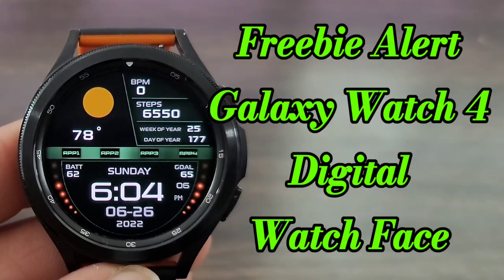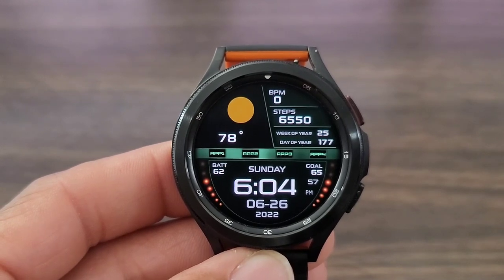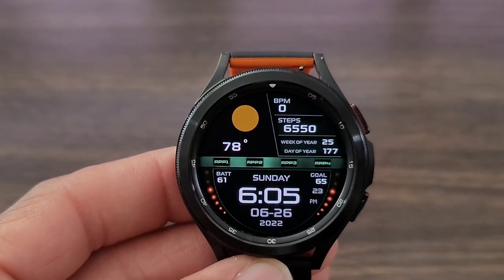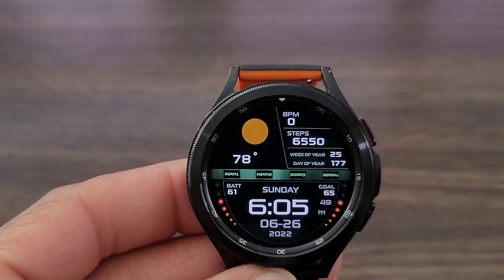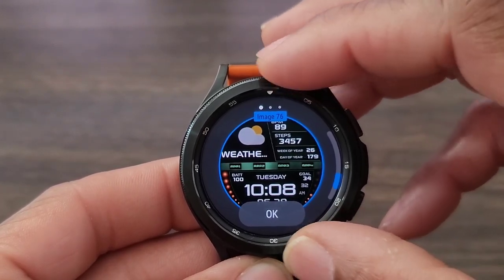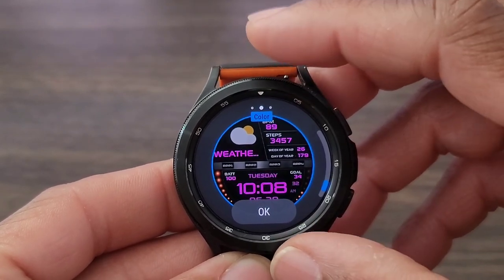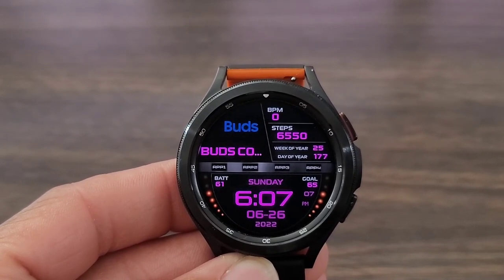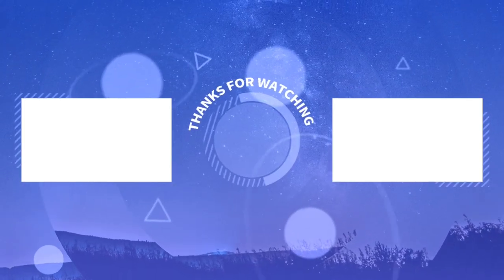Freebie Alert Galaxy Watch 4 Wear OS Digital Watch Face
Hurry Download This Watch Face Today.

Product List
Smartwatches
Smartwatch Accessories
Bumper Cases, Screen Protector, Watch Bands And More
Smartphones

Product List
Smartwatches